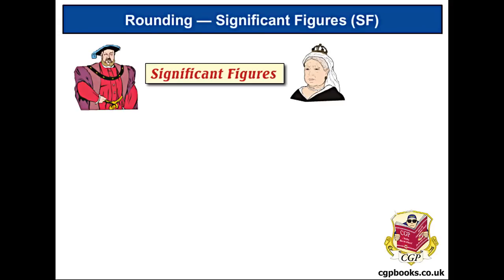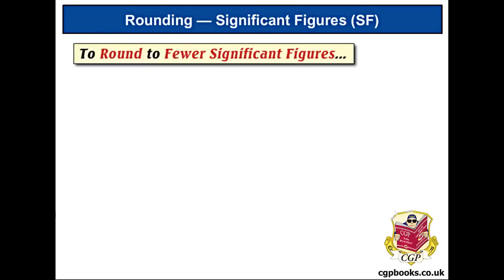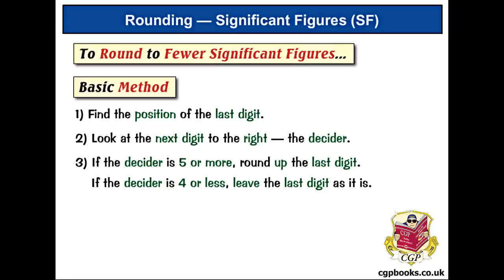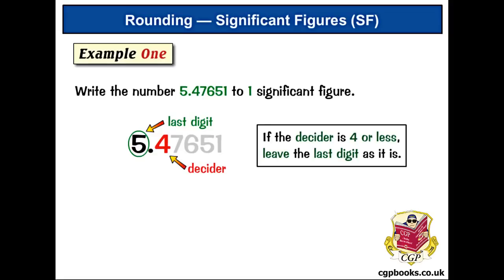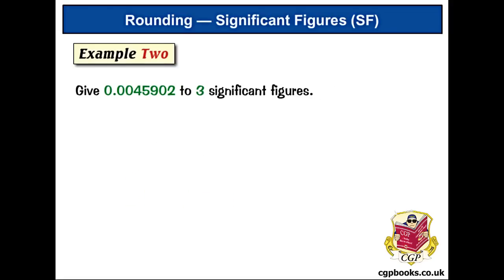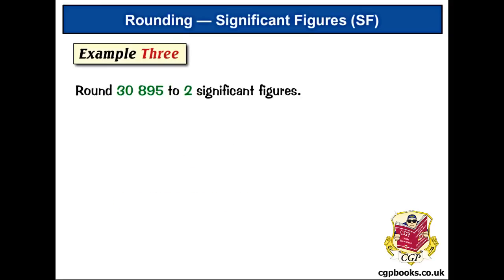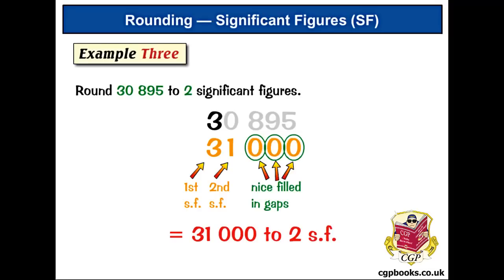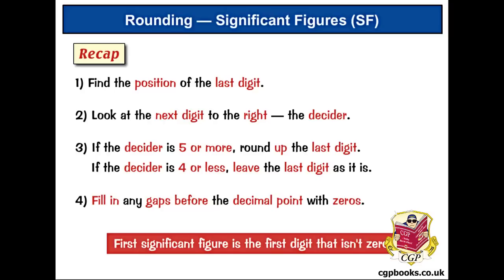Rounding — Significant Figures